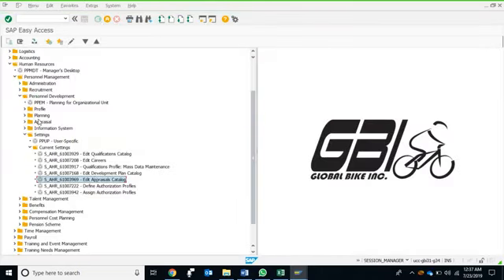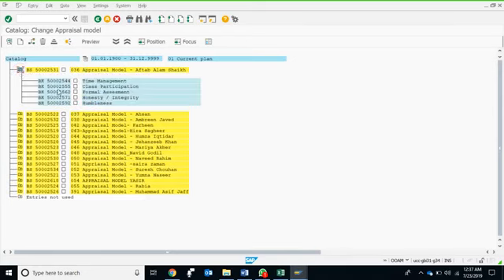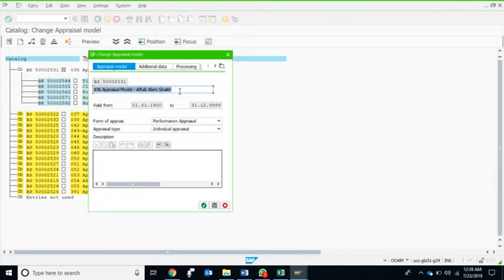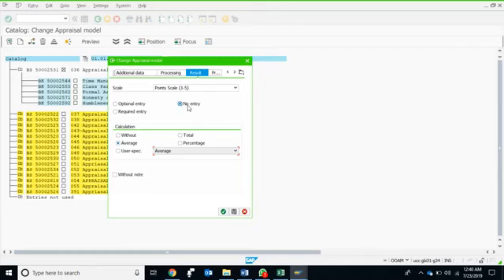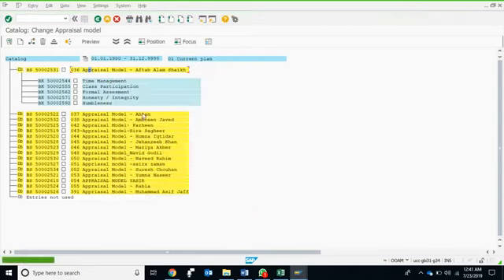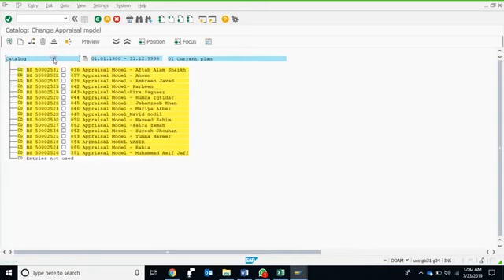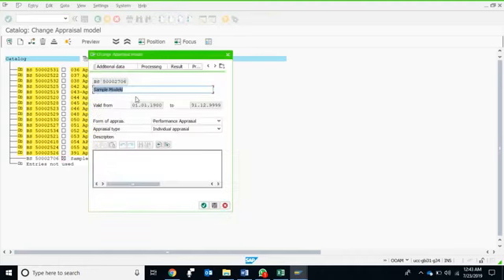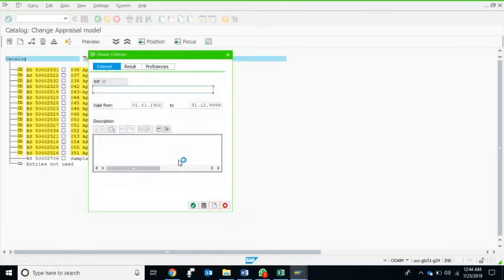Performance Appraisal Catalogue